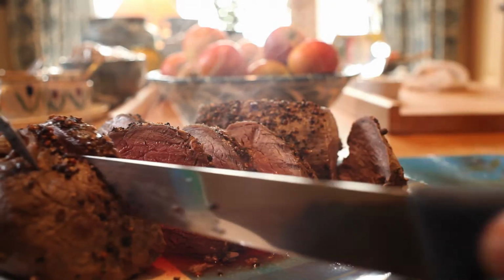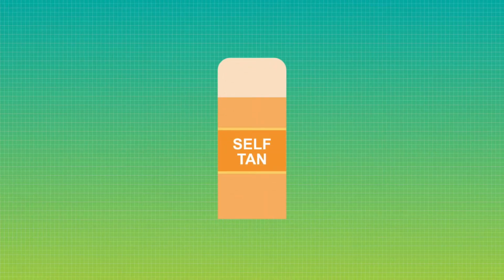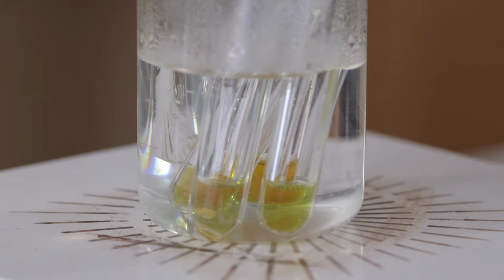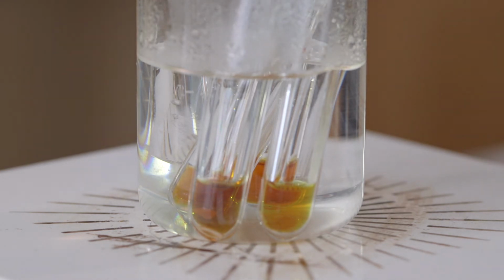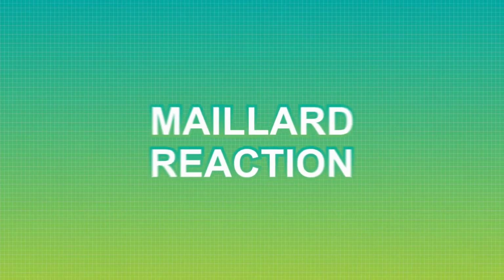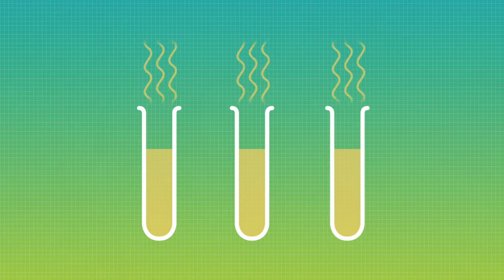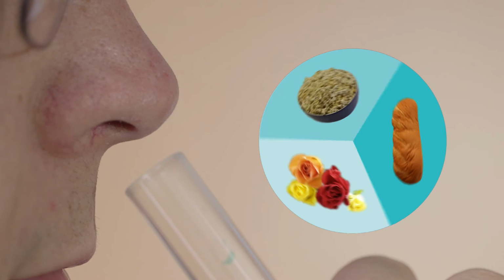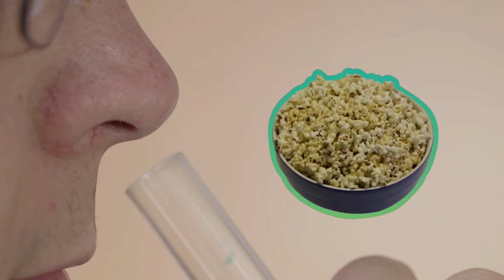Food Sciences: Maillard Reactions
There is so much science in food... infact, the food and drink industry would be nothing without the biological, chemical, and physical processes involved in product development.
Learn about the Maillard reaction, and it's role in food.